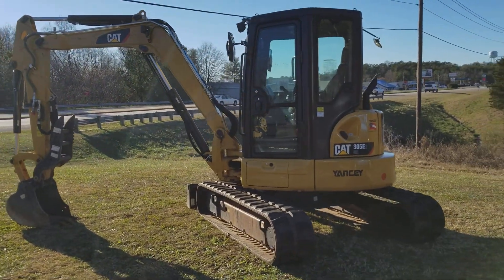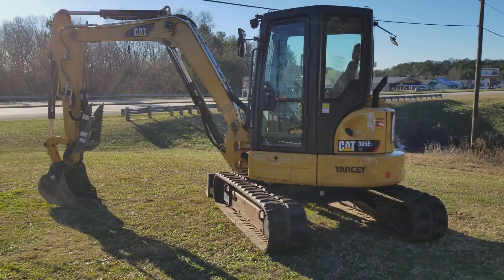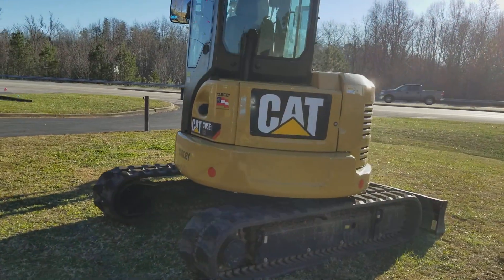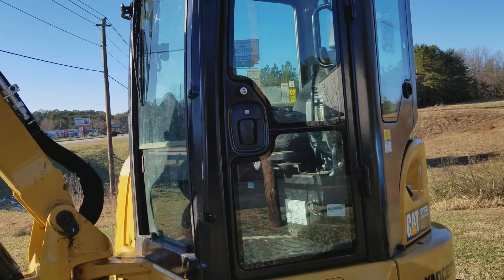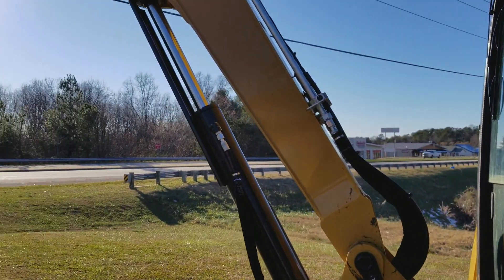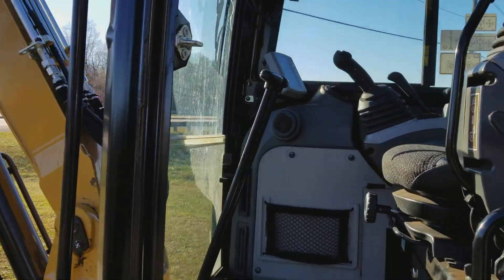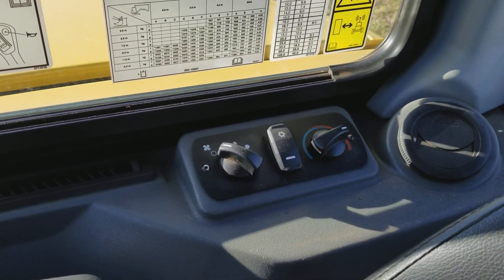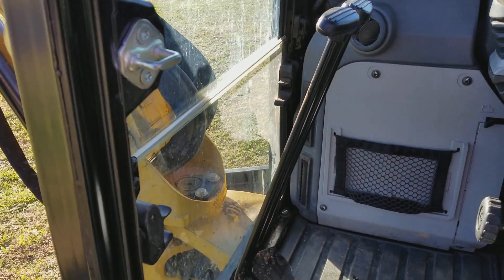Operation instructions for Mini Excavator CAT 305E-2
Instructional video that show you the basic controller to operate a excavator.